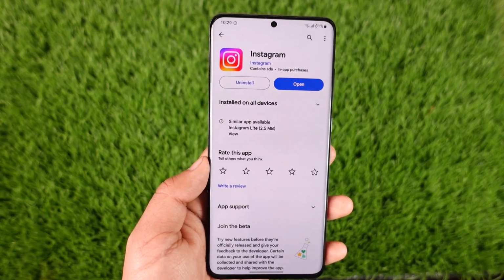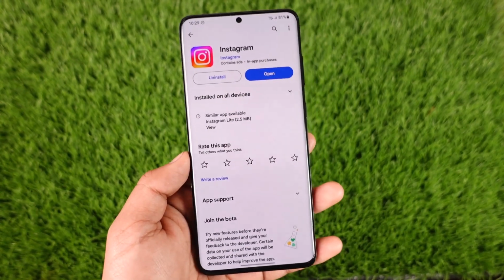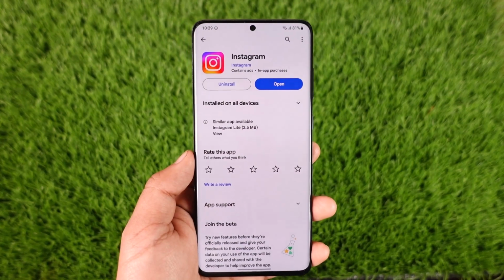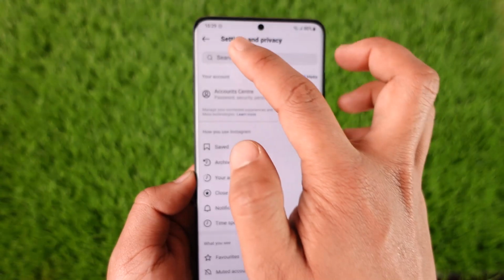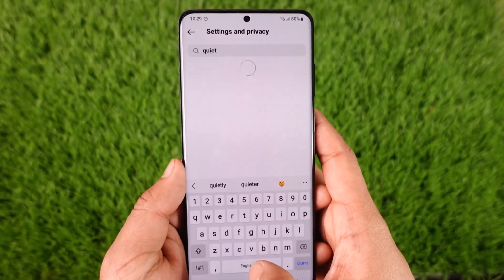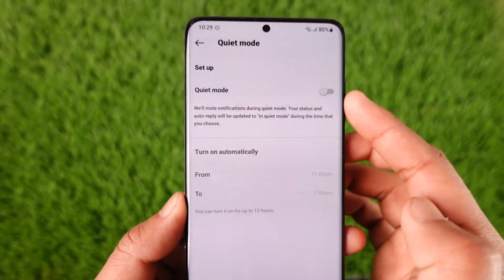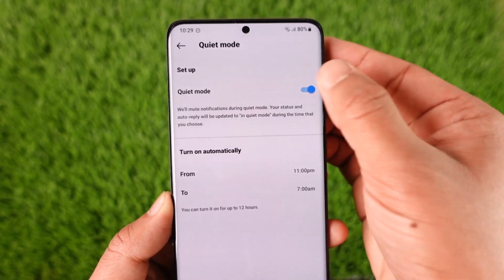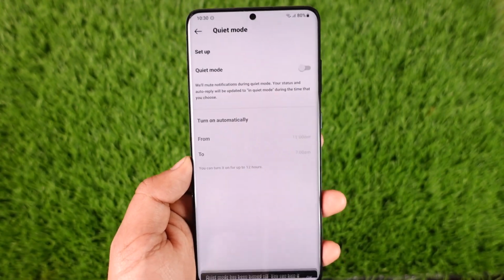Instagram - Quiet Mode Turn Off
In this tutorial video, I am simply going to show you how you can turn off quiet mode on Instagram.

~Chapters:
0:00 Introduction
0:12 Turn Off Quiet Mode
1:00 Conclusion